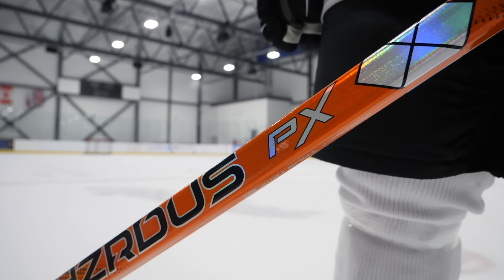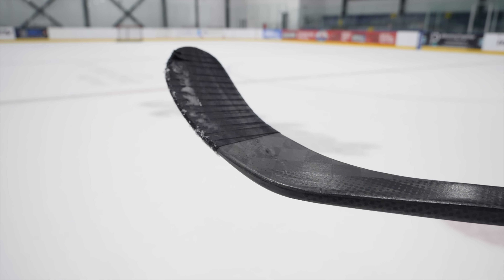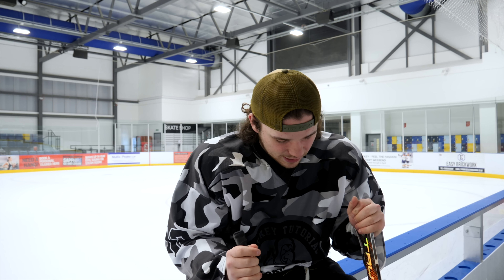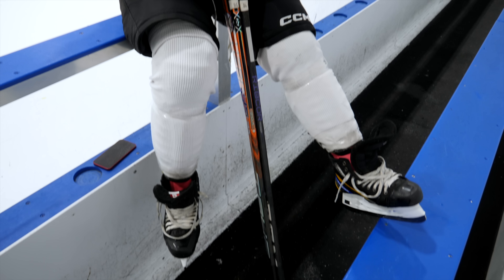True HZRDUS PX vs CCM Ribcor Trigger 7 Pro review - Which low kick stick is better